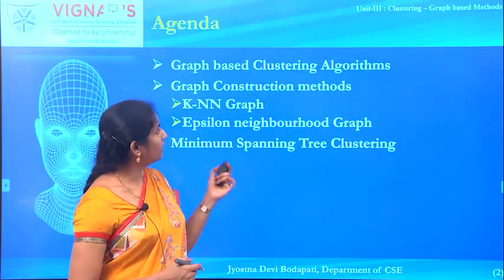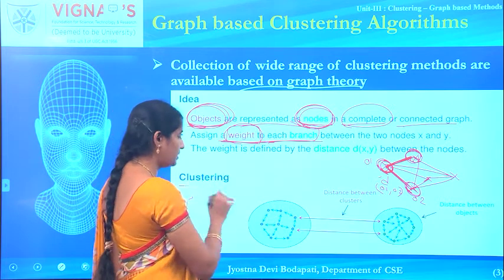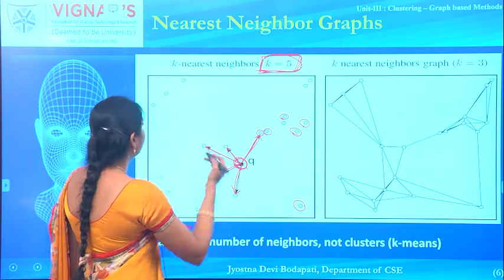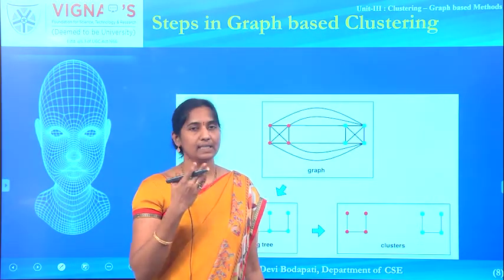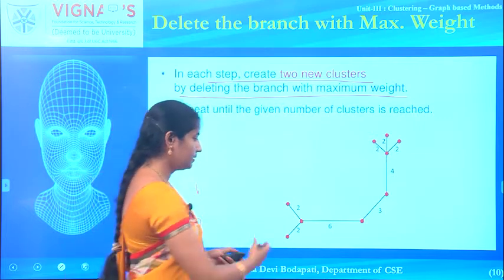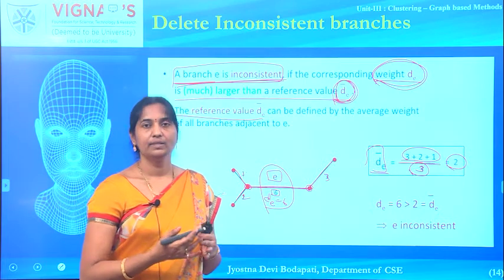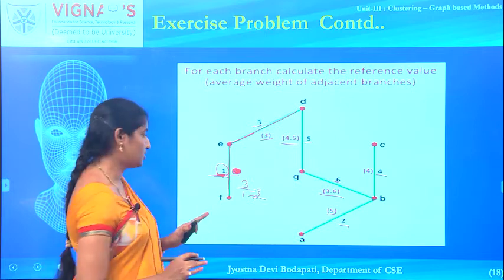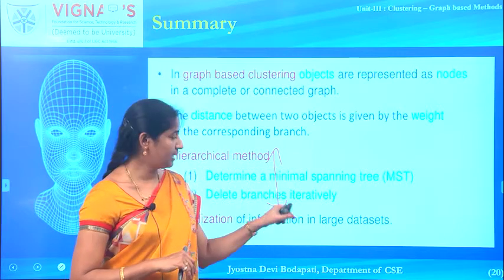Graph Based Clustering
VFSTR CSE Pattern Recognition - Course UNIT3